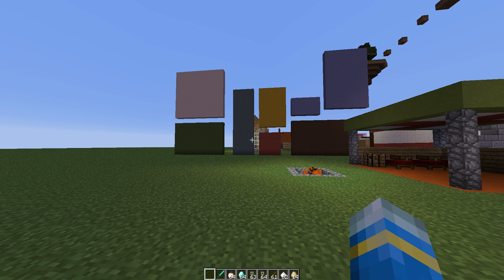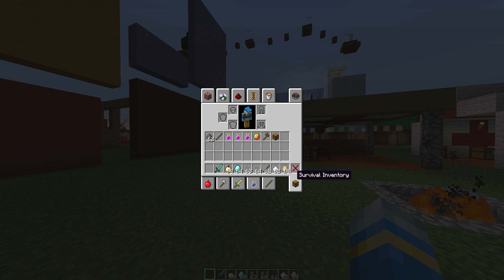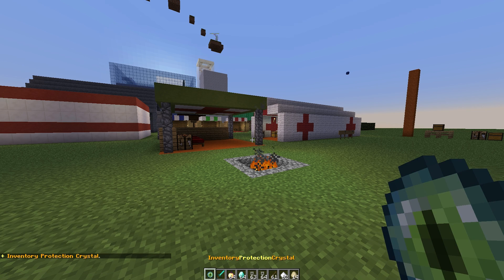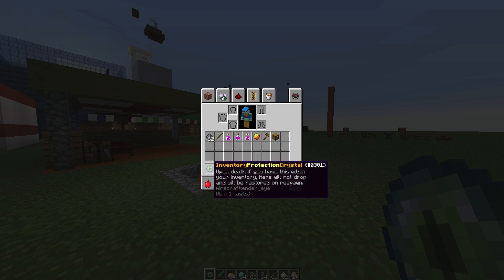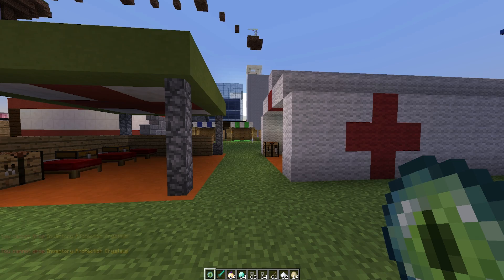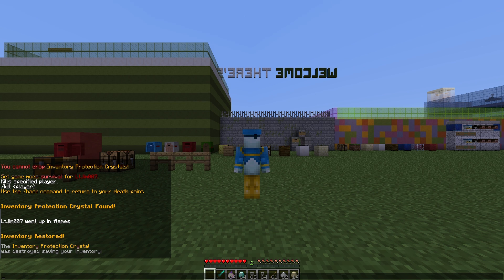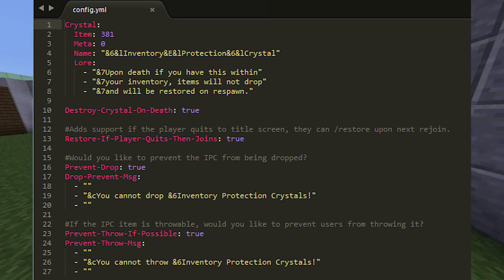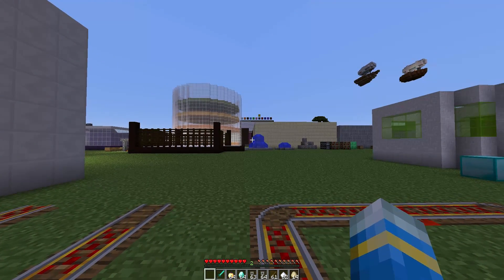Minecraft Plugin Tutorial - Inventory Protection Crystals